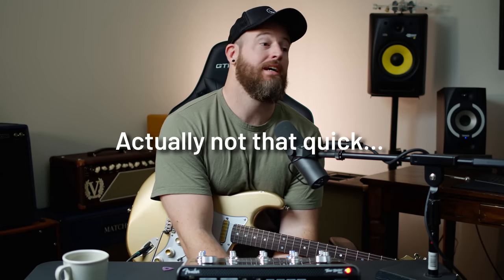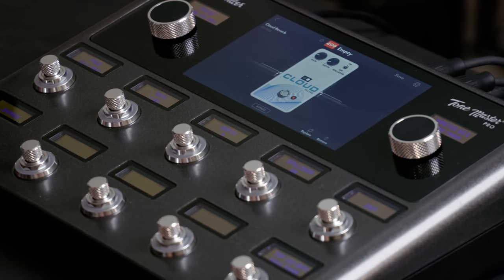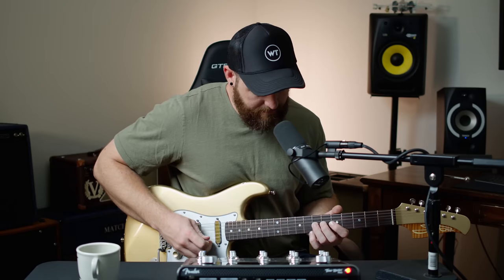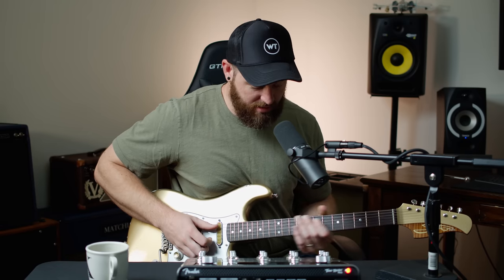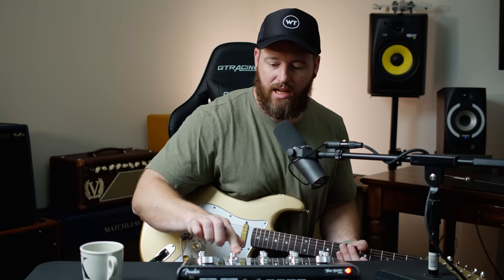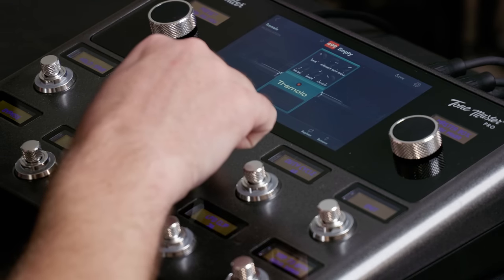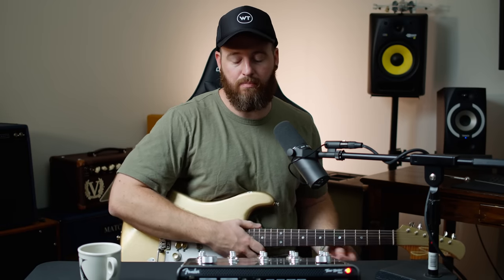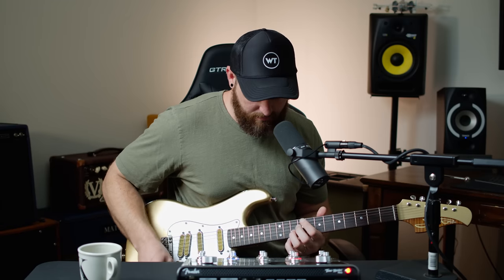Fender Tone Master Pro - First Impressions and Full Preset Build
In this video Bradford turns on the Tone Master Pro for the first time and builds a full preset. How does this modeler stack up to the competition like Helix, Quad Cortex, and Axe-FX?

This is a first impressions video - we will have more in depth content on the Tone Master pro coming very soon.

Table of contents:
00:00 - This is where the video starts
00:07 - Hello and welcome - this is a first impressions and preset build video
00:33 - Let's start with the amp - AC30 model
01:24 - Adding some effects - starting with Reverb
01:34 - How do big ambient reverbs sound? Cloud Verb
02:43 - Adding a delay
02:55 - Adjusting the Tape delay
04:01 - Delay - Memory Man delay
04:37 - Adding a compressor
05:32 - Let's add some overdrives
05:47 - Drives - King of Tone
06:54 - Can we add a 2nd reverb block?
07:51 - Adding a 2nd overdrive (ODR-1)
08:58 - Assigning foot switches
09:59 - Adding modulation - Chorus
11:11 - Adding more effects - Tremolo
12:30 - Let's add more - Reverse Delay
13:32 - Adjusting effect parameters with the foot switches
14:50 - Let's add more stuff - another delay (Studio Delay)
17:21 - Final thoughts and conclusion

CURRENT GEAR - stuff we use in (and to make) videos

Cameras:
Sony FX3
Sony a74

Capos:
G7th Performance Capos: